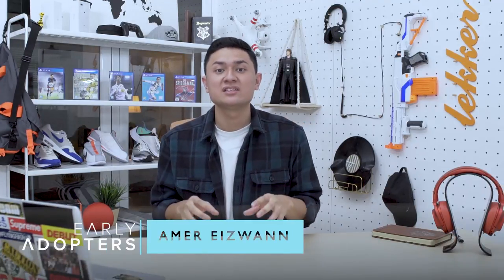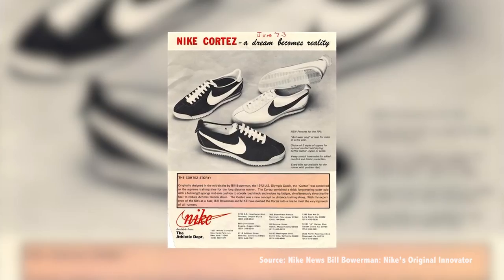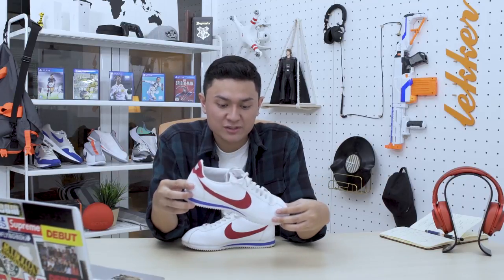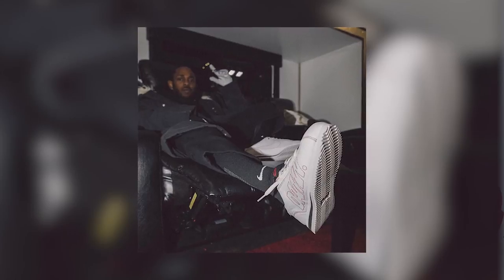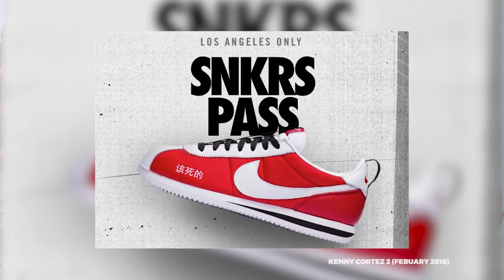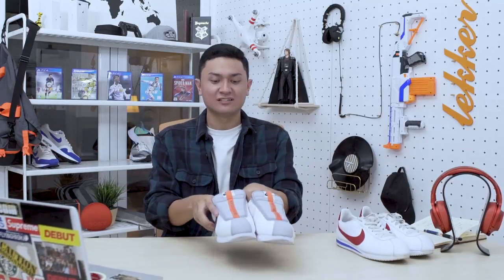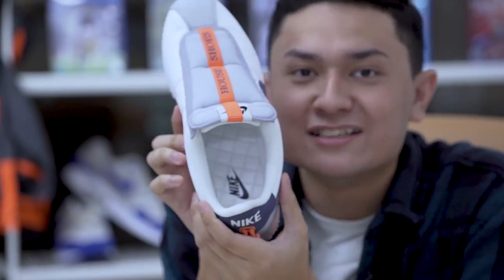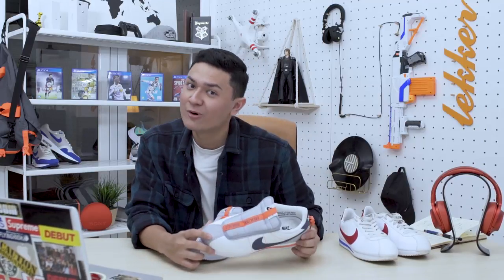The Hype Game | History of Nike Cortez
There's more to buying a shoe than just its looks. Sometimes what make a pair or sneaker worth investing in is becasue of its history and story behind the sneaker. Join Amer as he digs into the history of Nike Cortez as well as giving his impression of the new Nike Kenny Cortez IV.